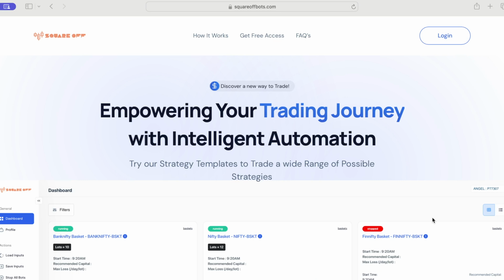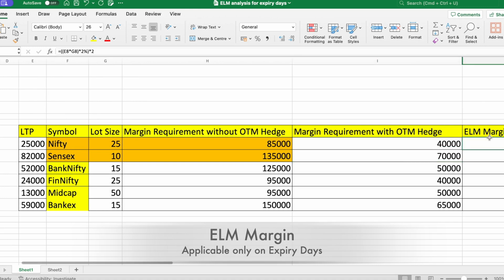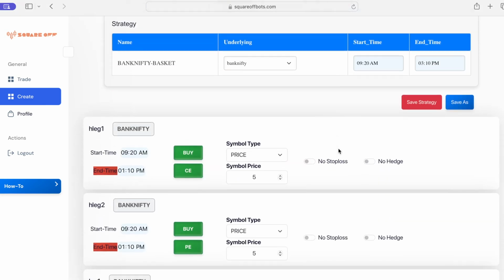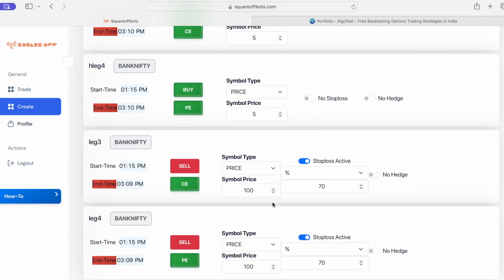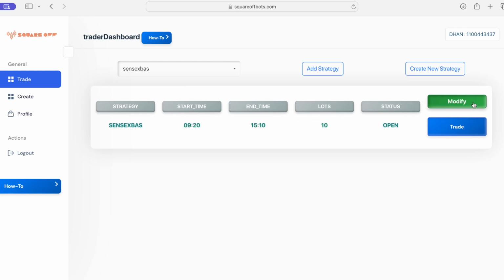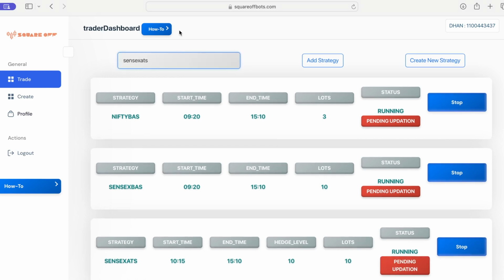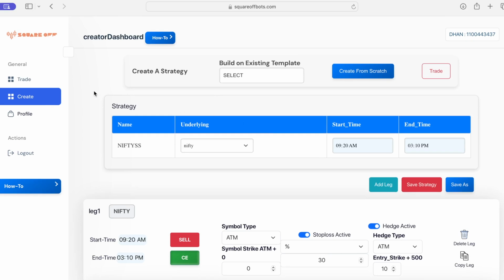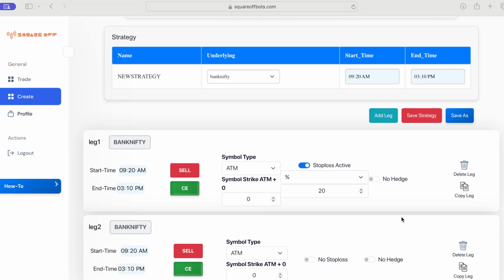ELM Margin on Expiry Days | SquareoffBots New Features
In this video explained, what is ELM margin? How much margin do you need extra to trade on expiry days? What are the new features we have implemented with Squareoffbots and how to use them at free of cost.

Timeline

0:01 - Intro on Weekly Expiry Removal
0:30 - What is ELM (Extreme Loss Margin)
1:20 - When lot size will change?
1:52 - New Margin Requirement on Expiry Days
4:04 - How to Use Squareoffbots
4:50 - Templates
5:08 - What is Basket Template
7:42 - Back test of Basket Template
8:08 - How to trade with Basket Templates
10:13 - How to trade with ATS Templates
11:42 - How to Automate Short Straddle Strategy
13:45 - How to Automate Short Strangle Strategy
15:00 - Current Limitations with Squareoffbots
15:45 - Feedback

Open Free Trading Account & get life time Access to Algo Trading Platform